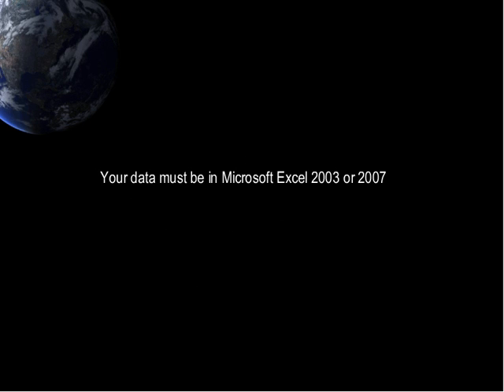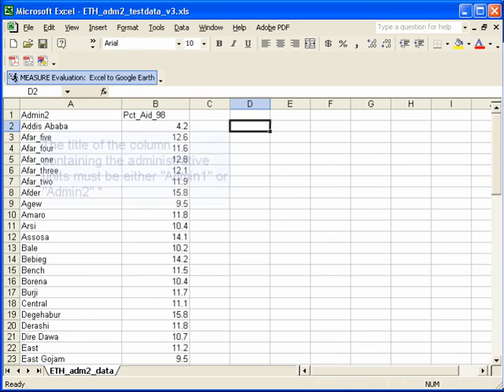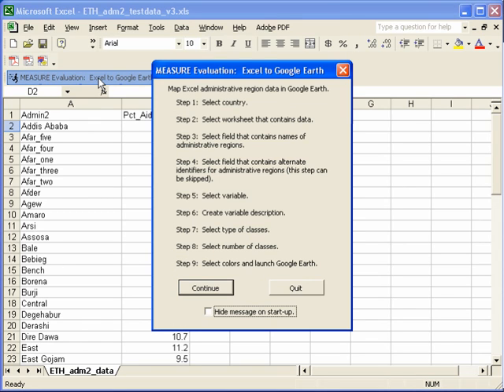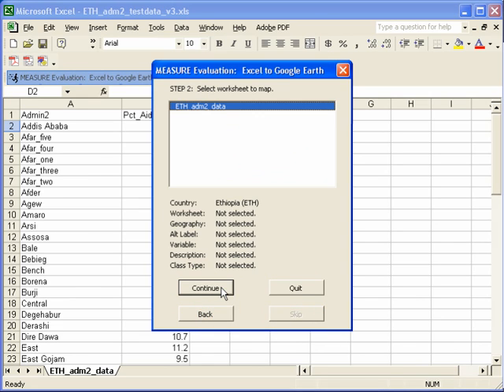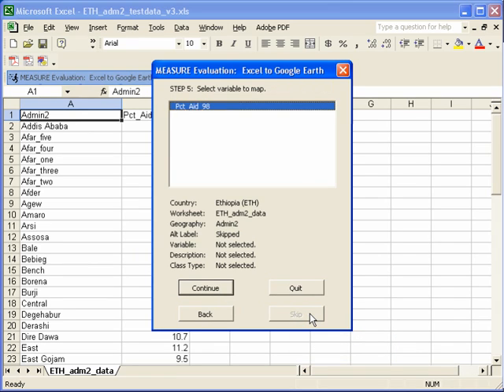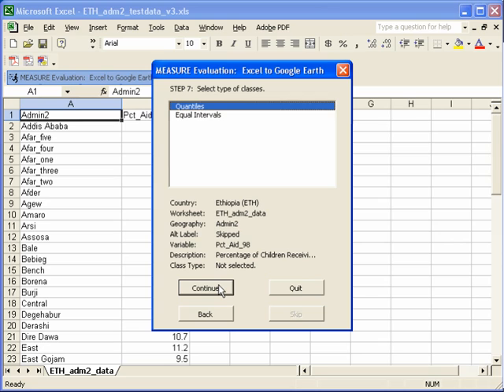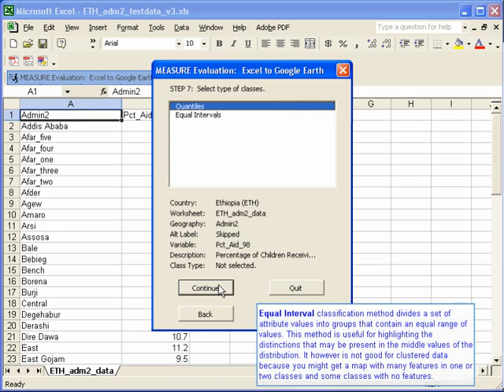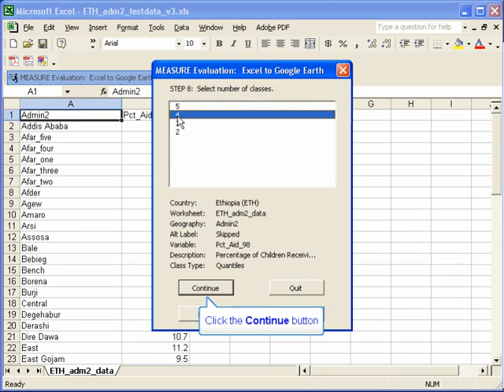Mapping Your Data Using the E2G Tool: Part 1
This is part one (of two) of the main tutorial for the e2g (Excel to Google Earth) mapping tool, available free from MEASURE Evaluation at the following location It instructs users how to get started mapping their own data for classification and viewing in Google Earth for any of 15 countries involved in the OVC (Orphans and Vulnerable Children) Mapping Project, which is funded by USAID.